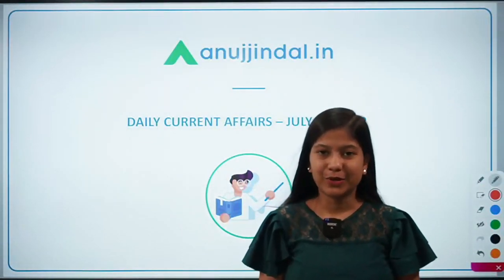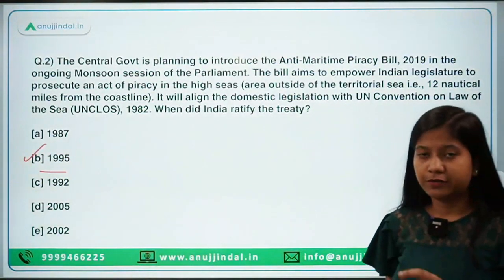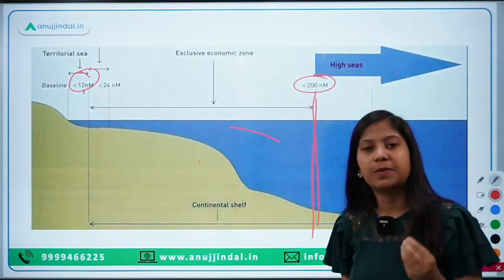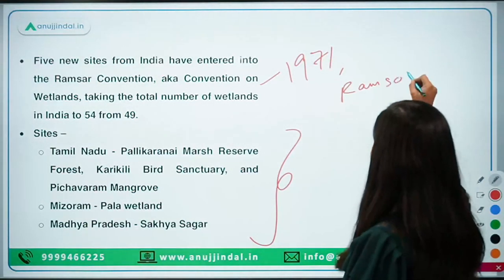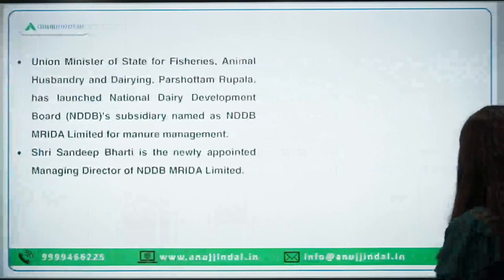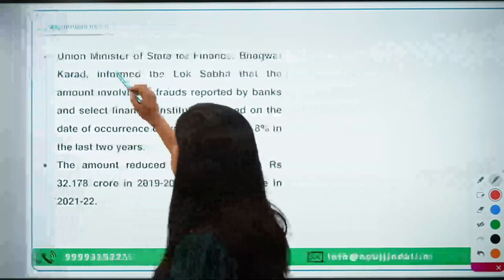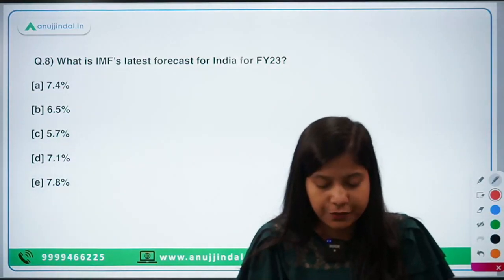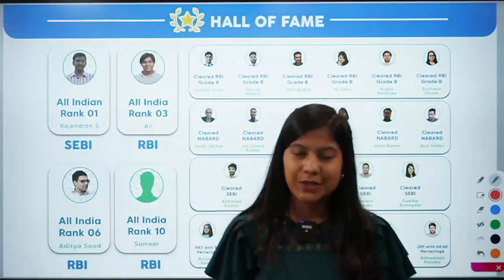RBI, SEBI & NABARD | Daily Current Affairs | 28th July - Neha Ma'am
Let us understand the new Anti-Maritime Piracy Bill, 2019, and its relevance for the NABARD Grade A exam. Topics like Deen Dayal SPARSH Yojana, Ramsar Convention, NDDB MRIDA Limited, etc. will also be discussed in the video.

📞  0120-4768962